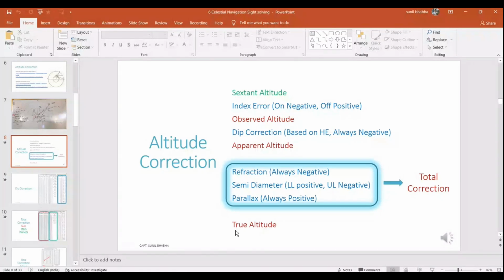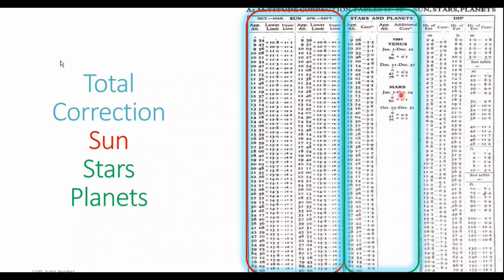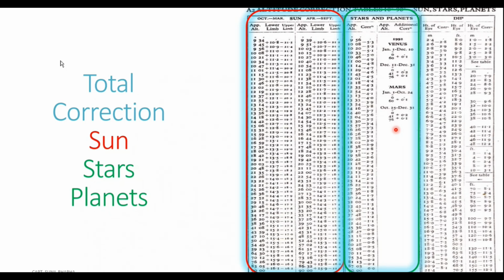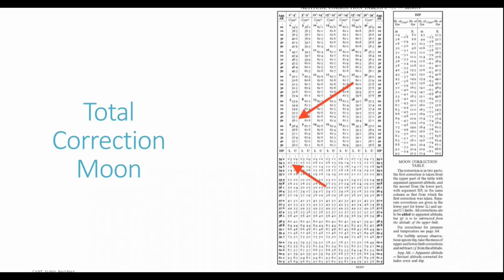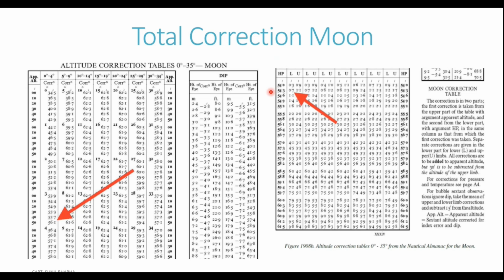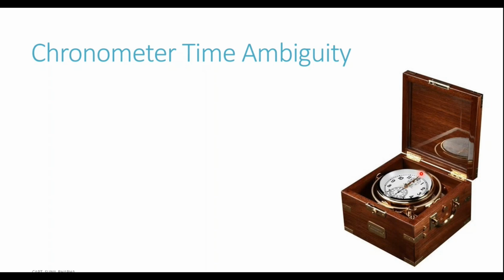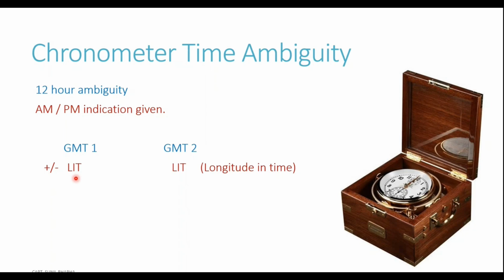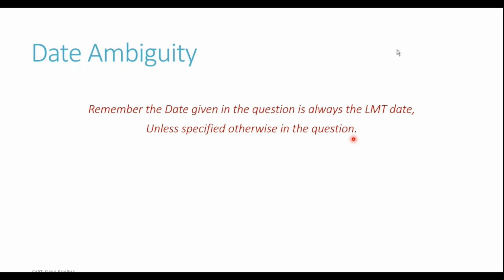Atlitude Correction NAVIGATION CHIEF MATES MMD EXAM